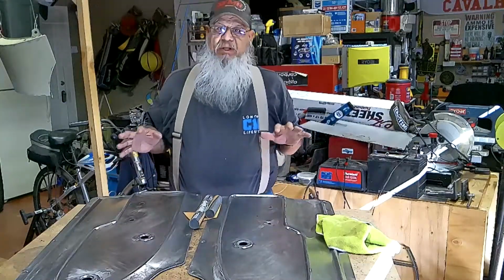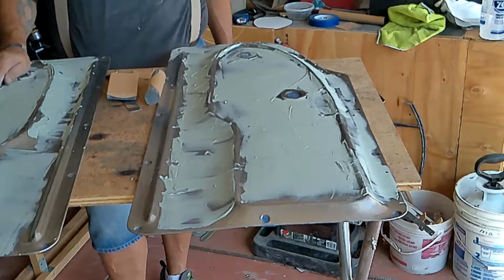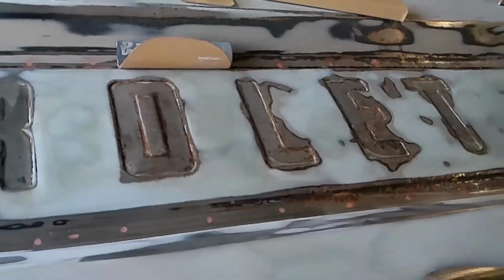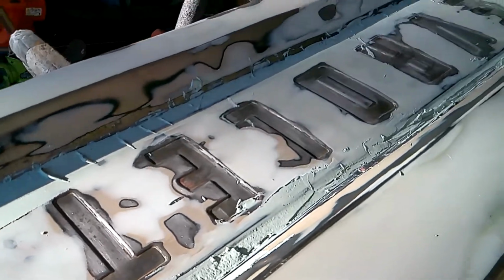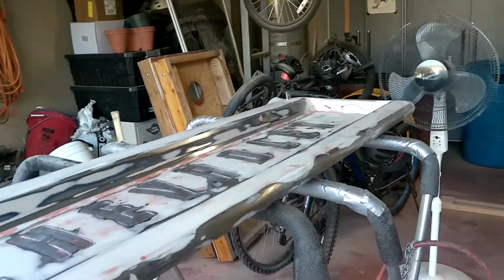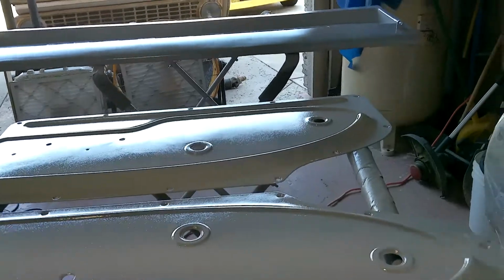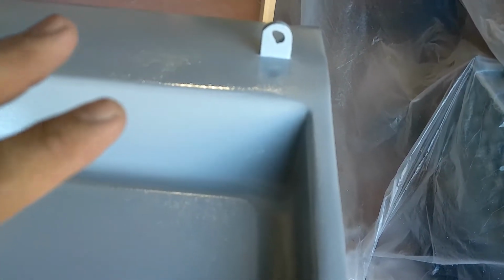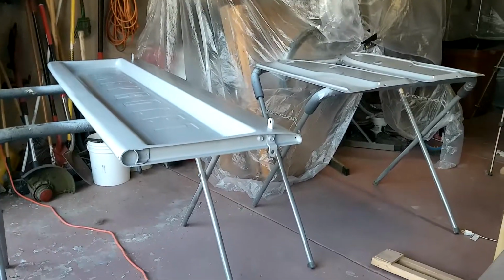63 C10 Restoration Part 2 DOOR PANELS & TAILGATE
Work on the Door Panels & Tailgate as Part 2 of my continued restoration on my 1963 C10 Longbed.